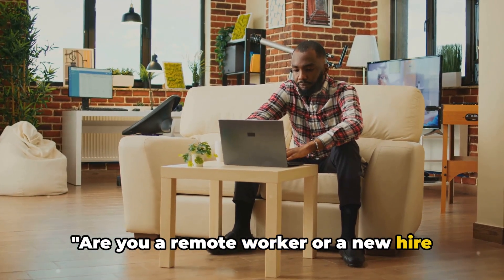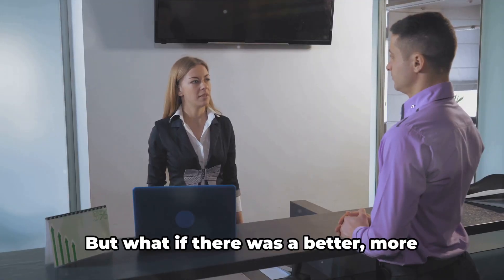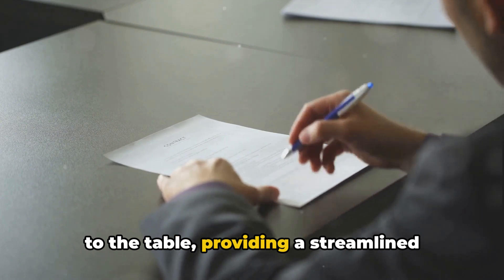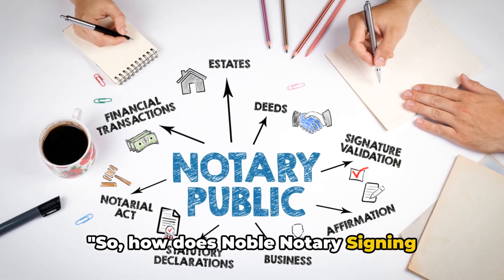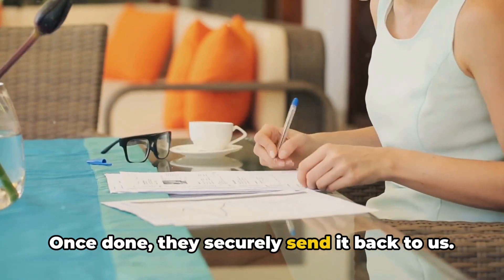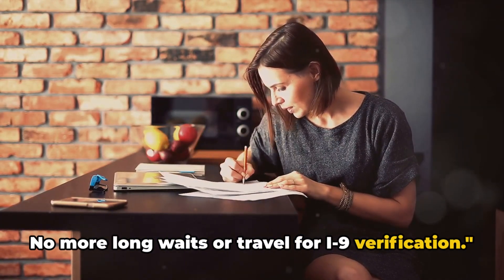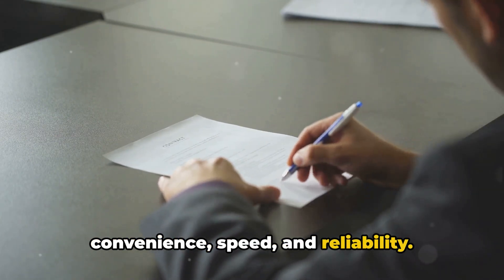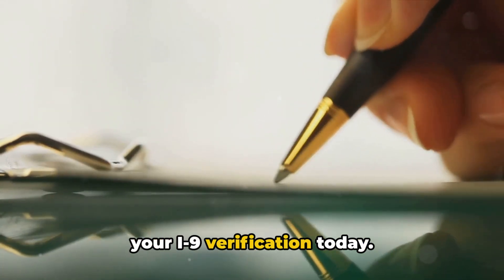MISSOURI I-9 EMPLOYMENT VERIFICATION NOTARY SERVICES 1-877-540-6104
Need a mobile notary for I-9 remote employee verification in MO? We offer flat-fee solutions to get your USCIS forms signed by an Authorized Representative!  We offer 1-stop mobile notary staffing across MISSOURI with I-9 trained to visit notaries public!

A notary public is a person authorized by the state to perform certain legal formalities, including verifying signatures and authenticating documents. When it comes to the I-9 form, a notary can serve as an authorized representative to assist employers in completing Section 2, which involves physically examining and verifying the authenticity of the employee's identity and employment eligibility documents.